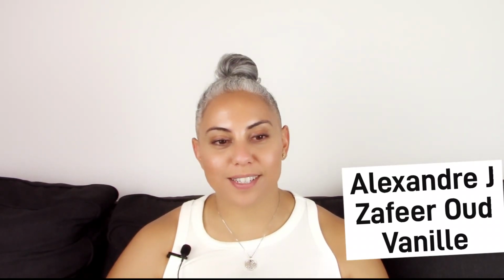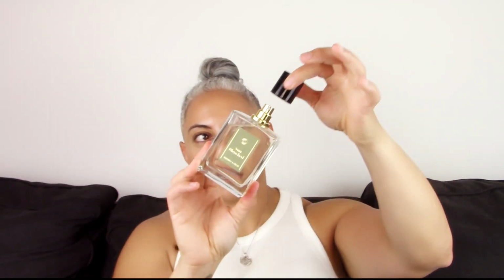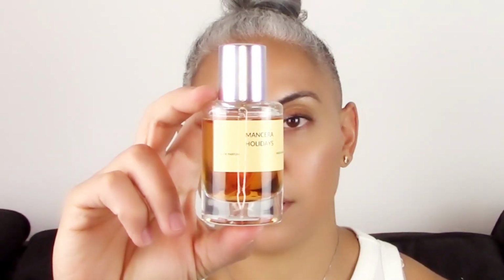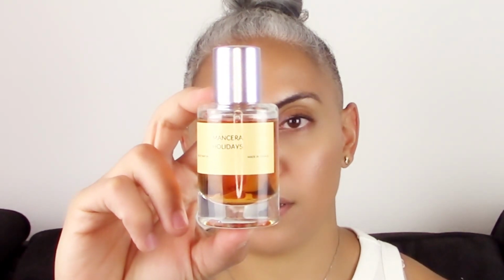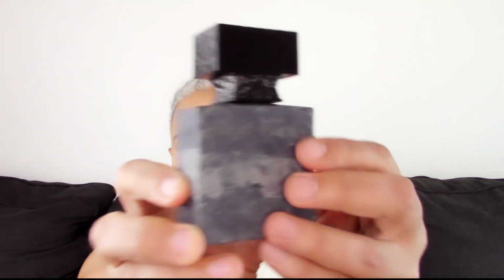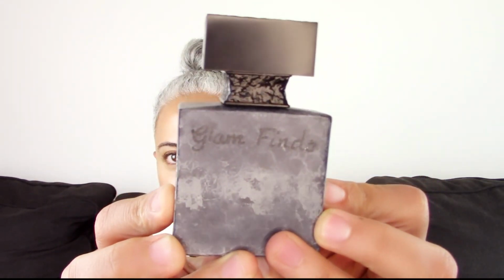10 Niche Fragrances for Summer of 2023 | Glam Finds | Fragrance Reviews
I would definitely appreciate it and it would help me to keep producing more content.  As always, I appreciate you taking the time to watch my videos :)

Free samples with all orders over $50.00

If you haven’t already used the $15 off, you should be able to use this code on your first purchase:

Rakuten works at several fragrance sites, so if you aren’t already using it, here’s a link for your first $20 cash back: